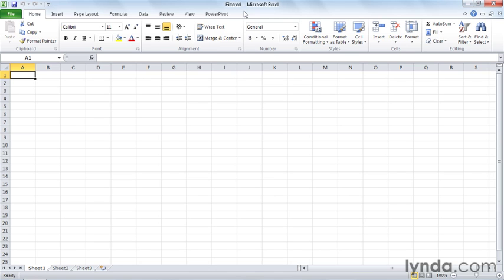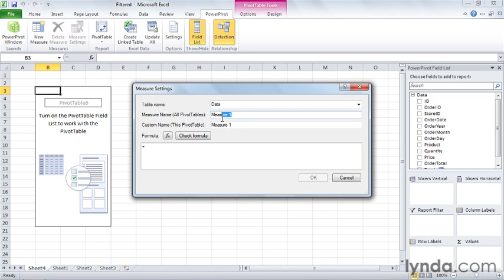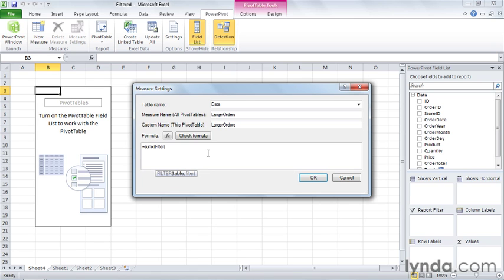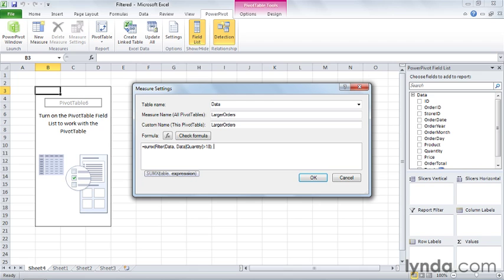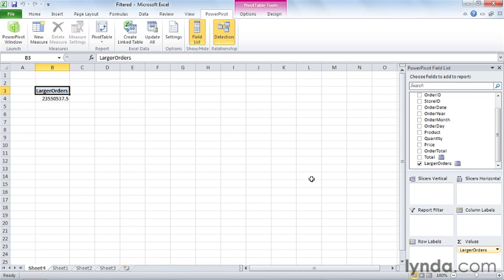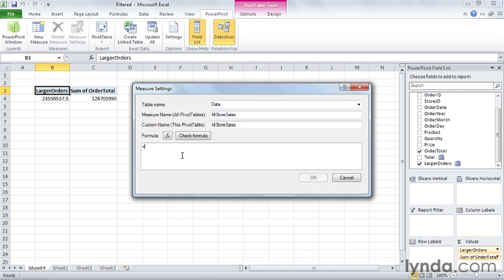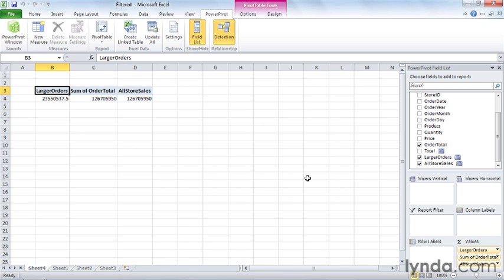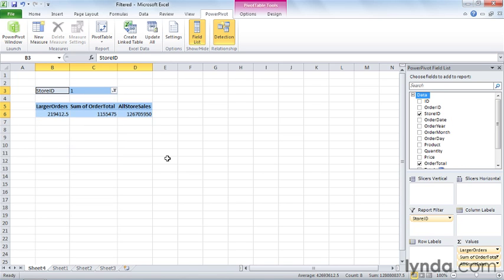1006 Using filters in aggregate functions